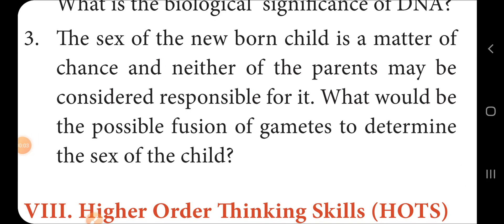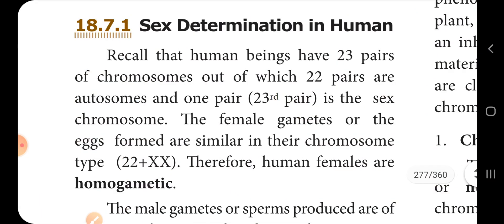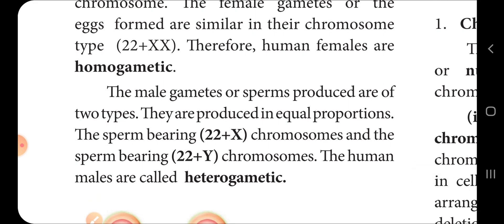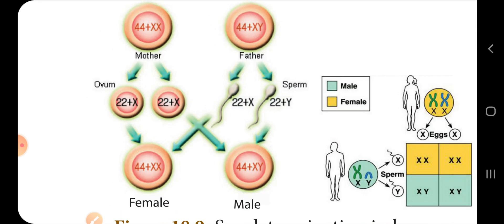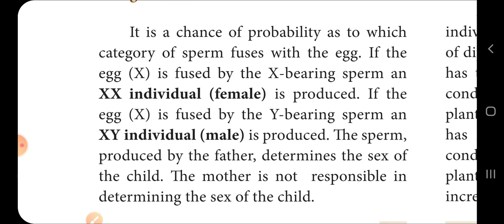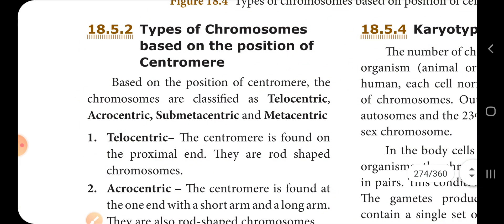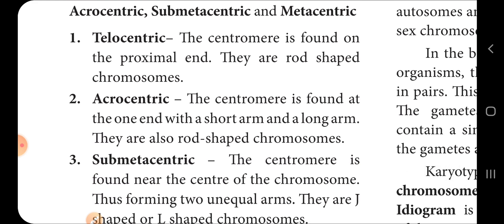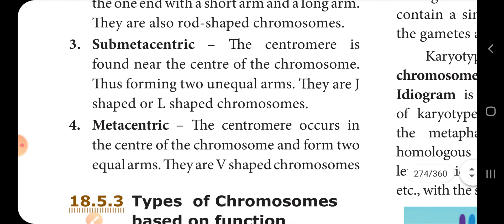Biology Xth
Unit  18